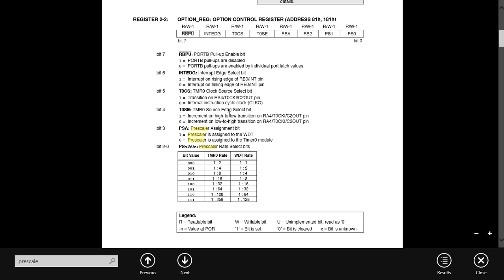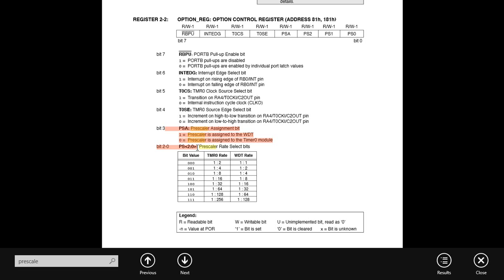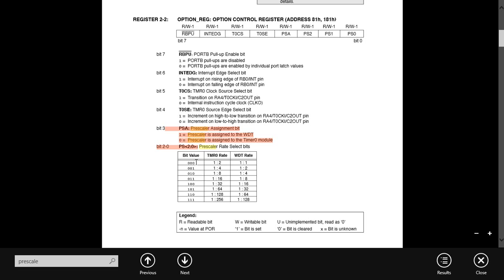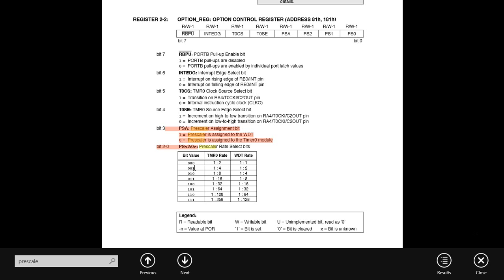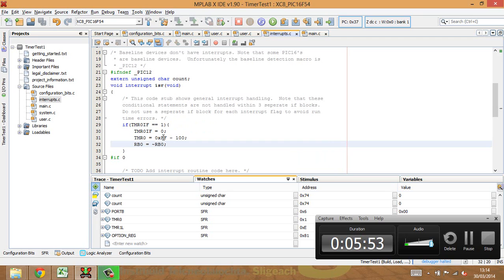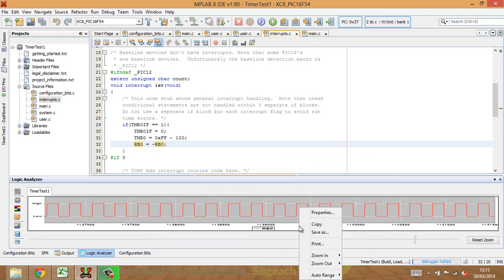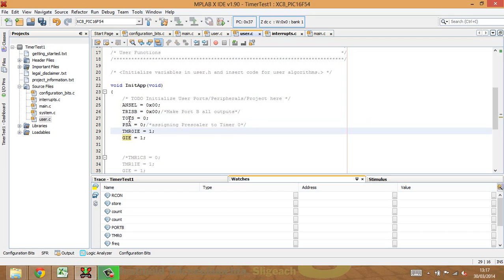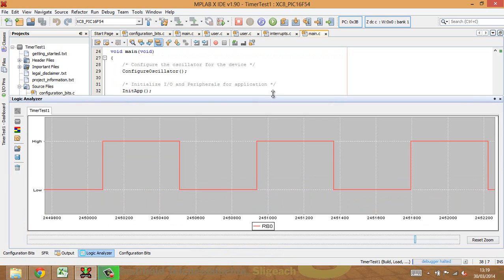Embedded Programming 201 - Introduction to the Pre-scaler